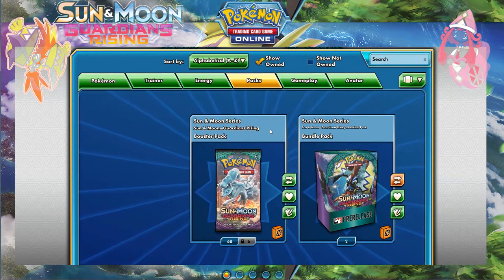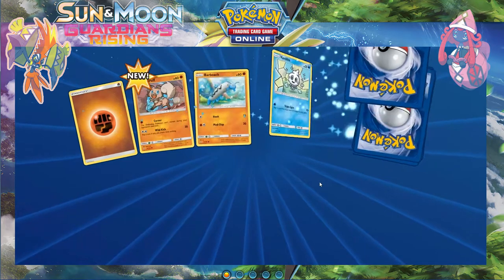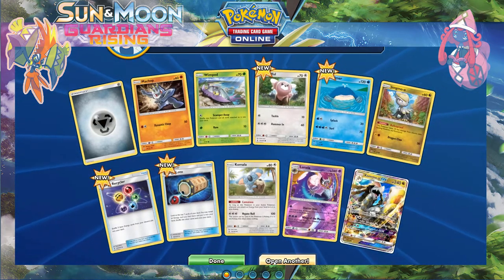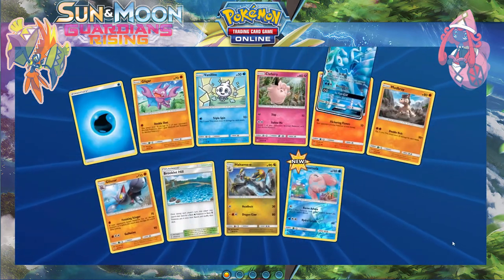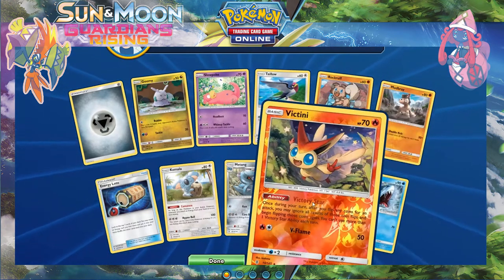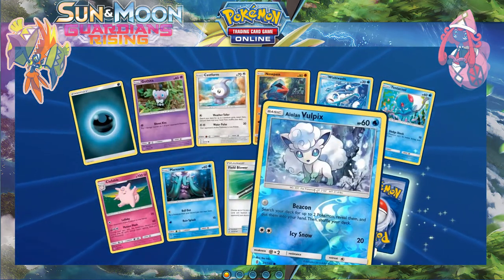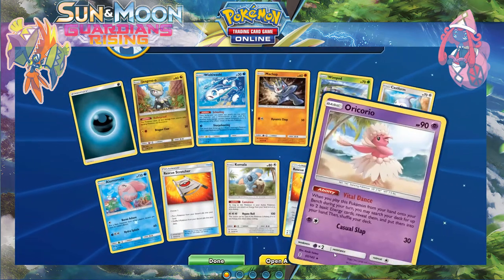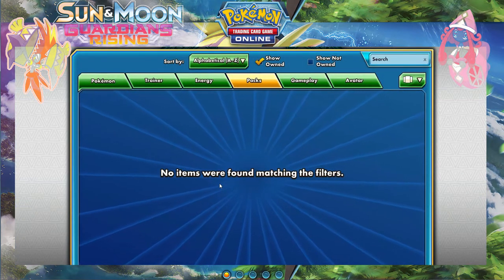FULL ARTs AND SECRET RARE! Pokemon TCGO Guardians Rising 75 Packs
Episode 2 in the Guardians Rising TCGO Playlist ") Hope you enjoy the banging pulls !!!

Bringing as much Pokemon goodness to you all as poss. Worth the watch until the end!
Contents featured in this video are by-products of a Booster Box purchased @

We LOVE you Pokemon!

Crew

Bredin: TCG/O Monster, Head TCG Research

Kozu-Sama: The Motion Graphics Guy, Head Japanese merchandise Guru

Matilda: Head TCG deck tester

MarkGBPT/Prof M: Alola Region Champion. Audio/Visual Editing